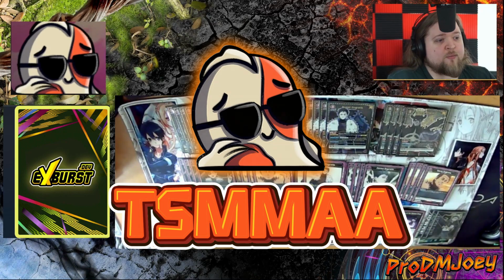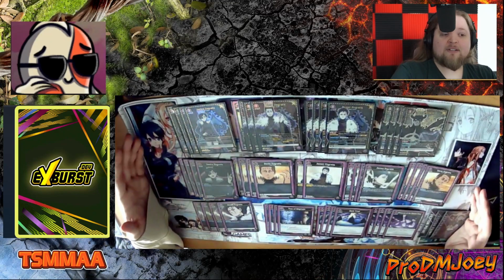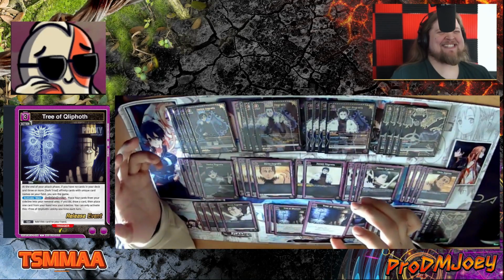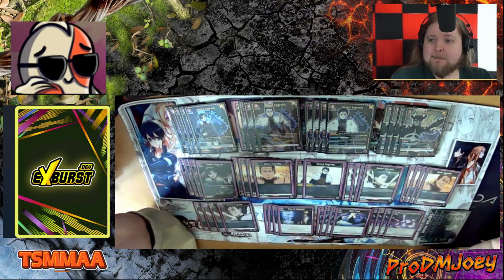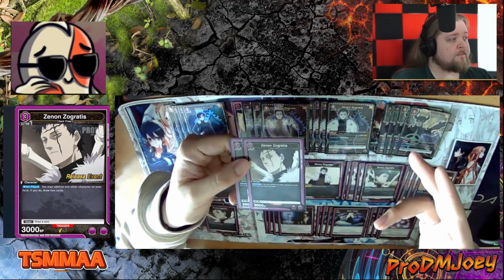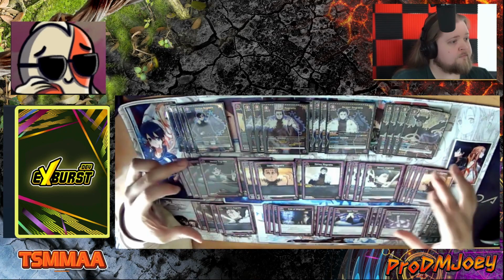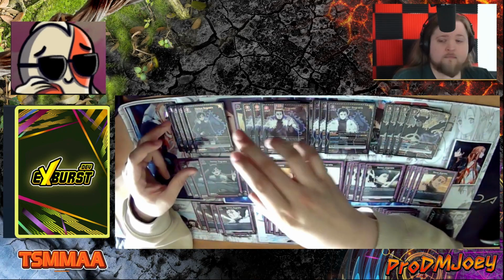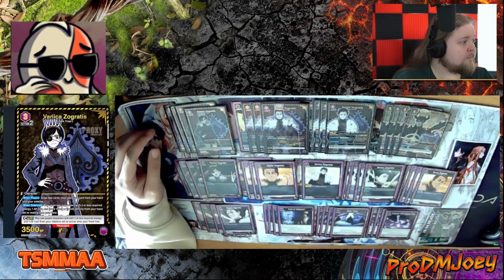THE DARK TRIAD DECK TUTORIAL From Black Clover Union Arena Trading Card Game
In this power-packed episode, ProDMJoey and Tsmmaa dive deep into the sinister synergy of the Purple DARK TRIAD deck from the Black Clover Union Arena TCG! Whether you're a fan of Dante, Vanica, and Zenon or just want to master one of the most oppressive decks in the format, this breakdown has you covered. 🔥🔥🔥

Inside the Video:
- DARK TRIAD deck and card-by-card analysis
- Core strategies, combos, and control tactics
- How to pressure your opponent with relentless board presence
- Matchup tips and how to counter popular decks
- Upgrade paths for competitive play and tournament prep

💥 This deck is all about domination, disruption, and DARK power—learn how to pilot it like a pro with insights from two of Union Arena’s sharpest minds.

💬 Got your own DARK TRIAD tech or questions? Drop them in the comments and join the conversation!

➡️ Wanna learn how to play? Join us at Experience Rick DISCORD and be part of our fun community!

➡️ Card tournaments happening 4x a week!